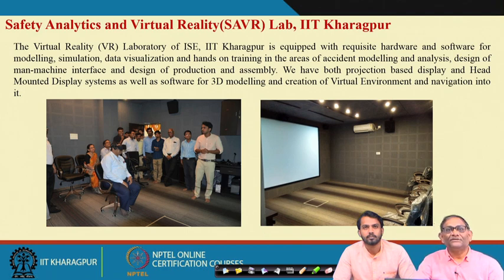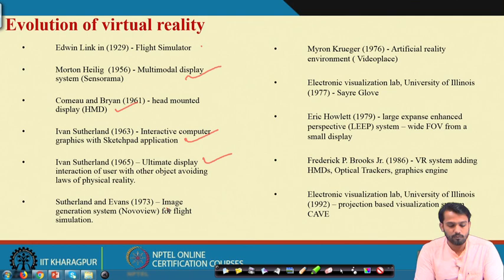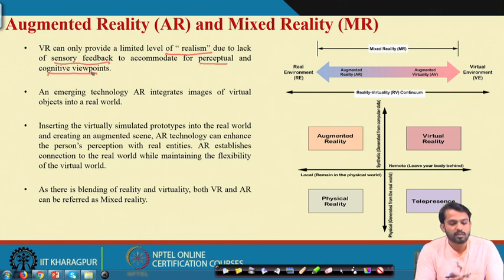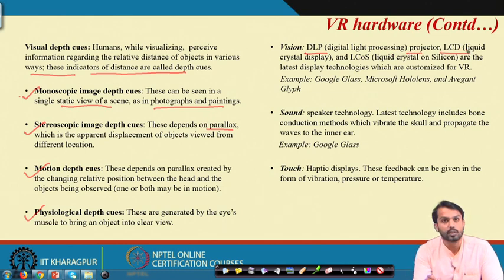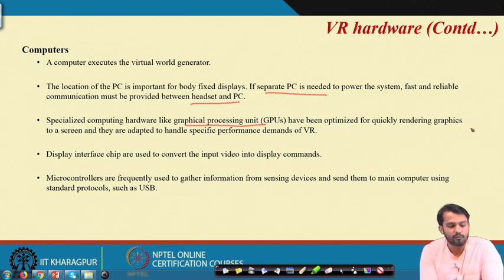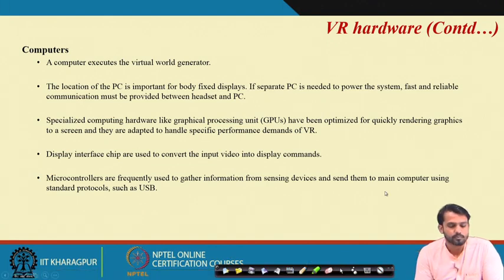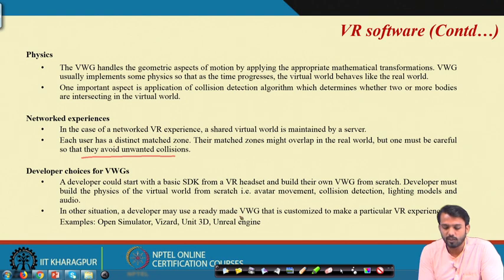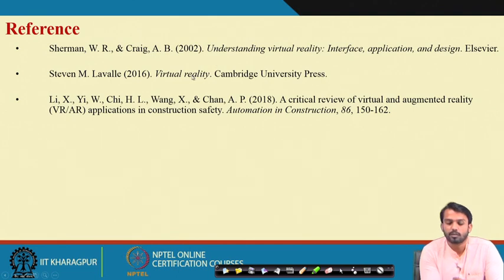Lecture 57: Virtual Reality- Introduction